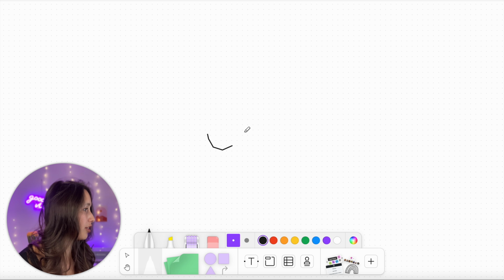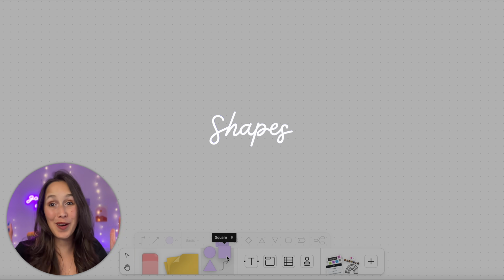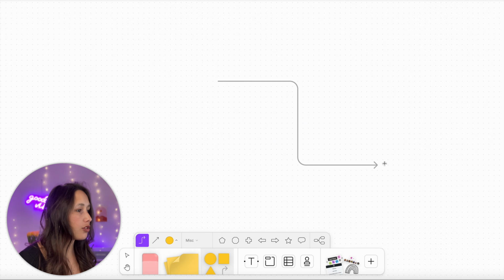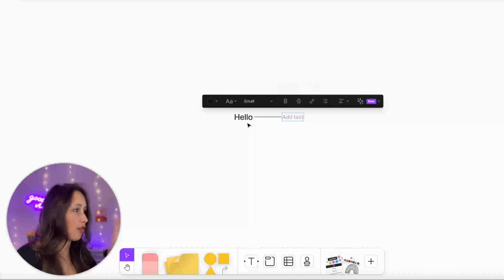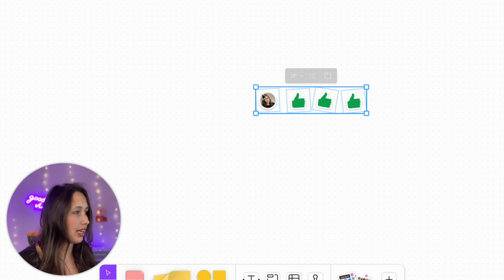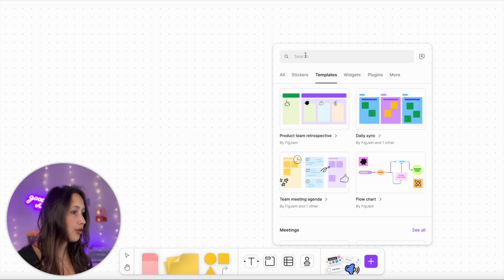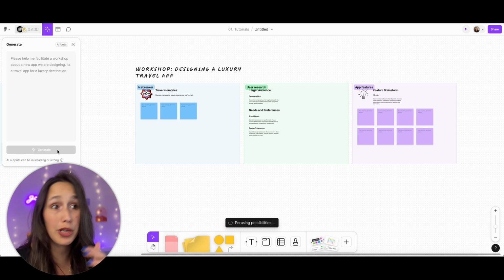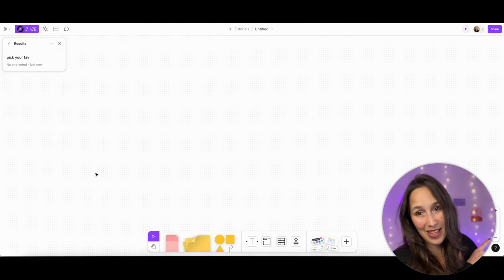Figjam 101 (2024) | Beginner tutorial to Figjam | Figjam AI tool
🌼 _CHAPTERS_ :
00:00 Figma vs Figjam
00:53 Marker & Highlighter
01:58 Sticky notes
03:56 Shapes
06:34 Connectors
08:24 Mind map
09:10 Text
09:31 Sections
10:00 Tables
11:17 Stamps
11:46 Alignment & Distribution
12:46 Stickers
13:41 Widgets & Plugins
14:41 Templates
15:51 Figjam AI
18:25 Time & Voting